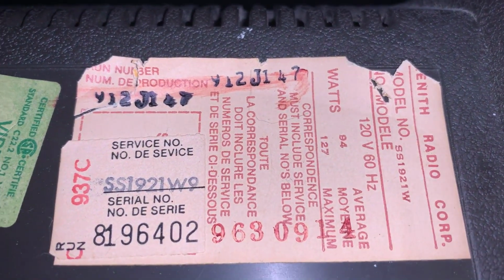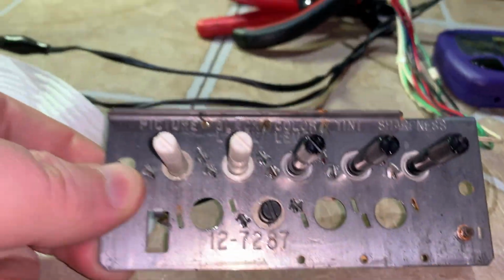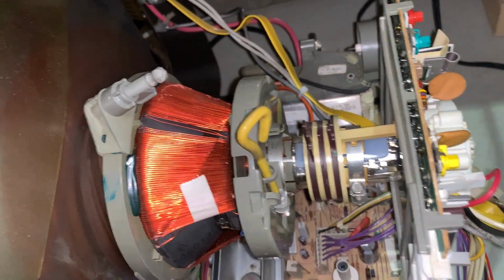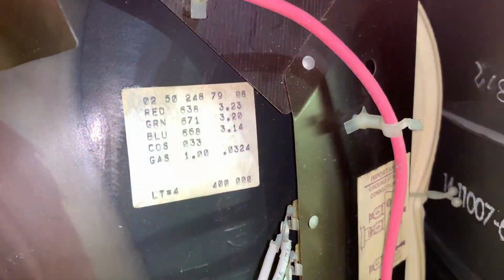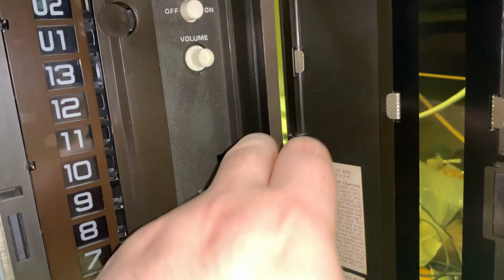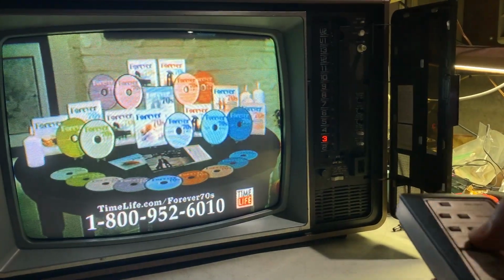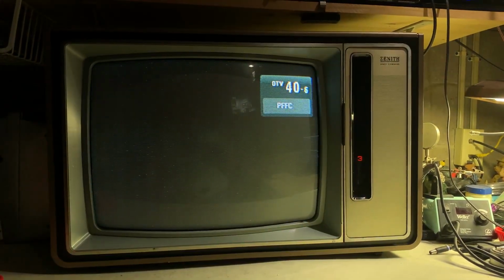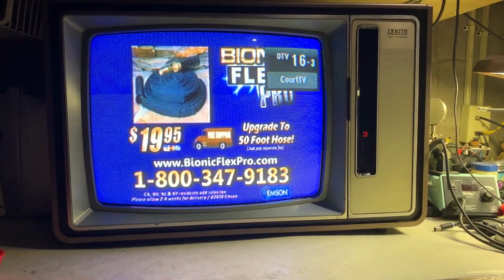1979 Zenith System 3 Model SS1921W 19" TV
A quick restoration on this Zenith TV.